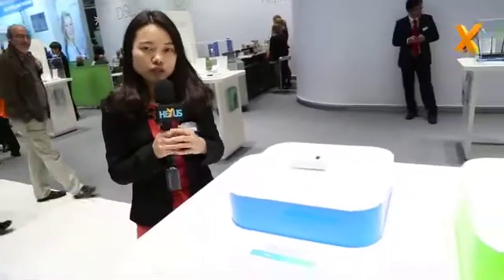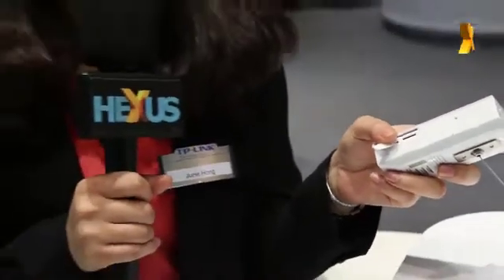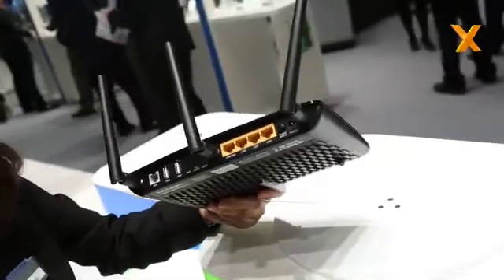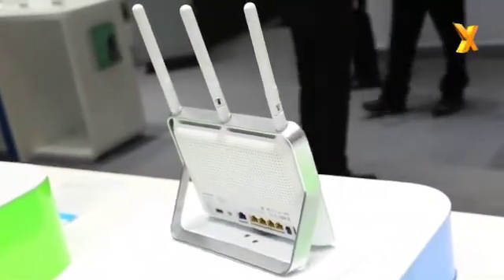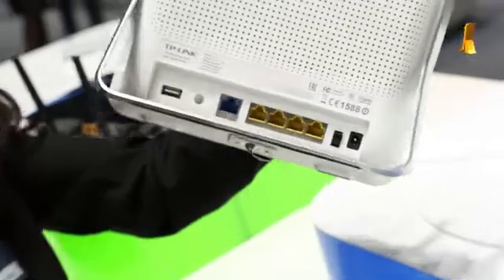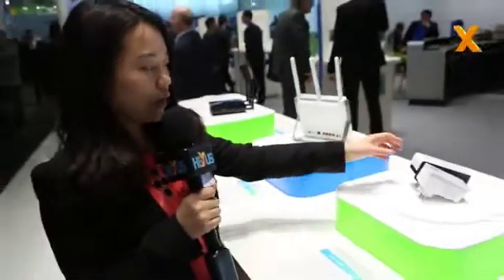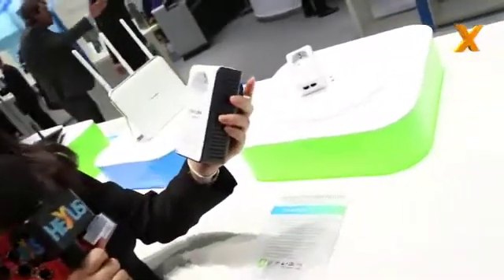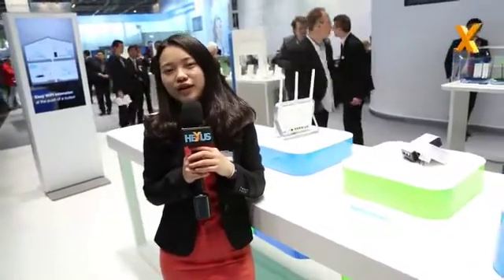TP-Link product showcase at CeBIT 2014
June Hong highlights 3G power banks, wireless AC routers and new powerline solutions.